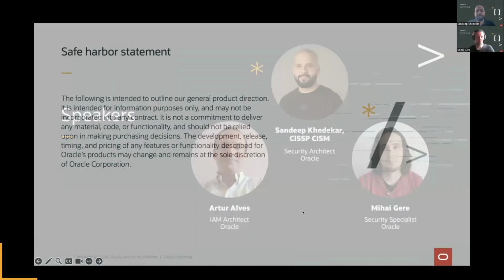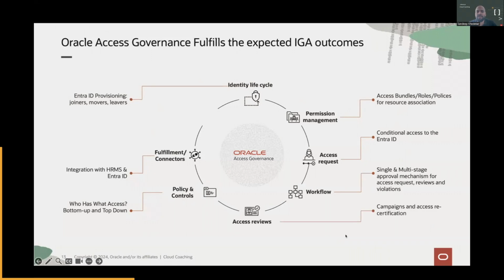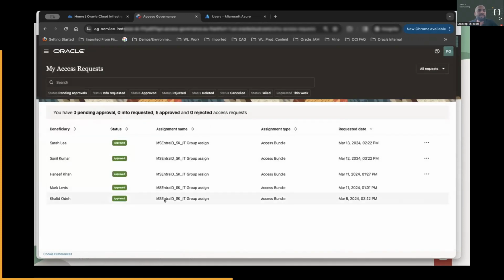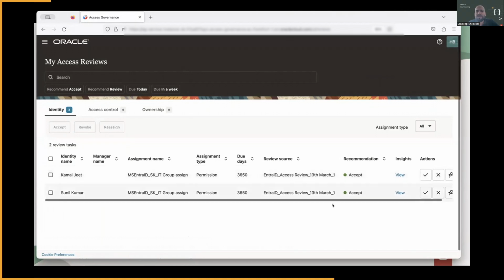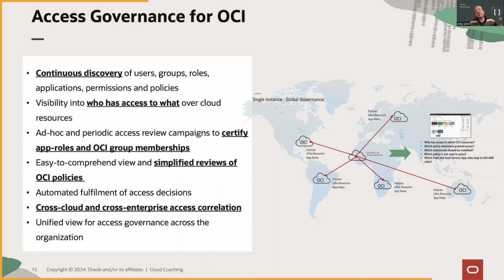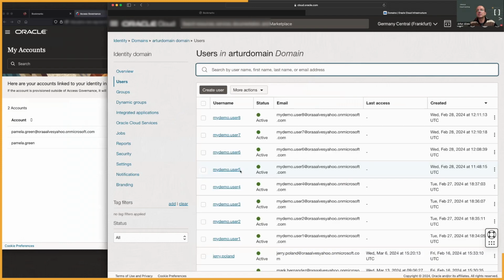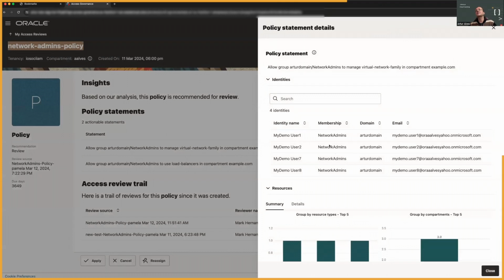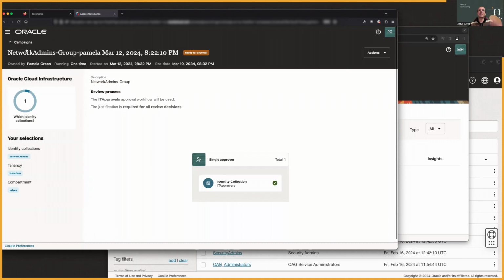Cloud Coaching - Oracle Access Governance - Identity Governance and Access Reviews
Access Governance is a cloud native, OCI built-in identity governance service that is foundational component of Oracle Cloud.Join our upcoming Cloud Coaching session to learn how Access Governance Cloud Service, empowered by AI and ML, elevates your Oracle Cloud Infrastructure security.

In this interactive session, we will showcase the key features of Access Governance to get started and working with OCI IAM and new integrations with Microsoft Azure Active Directory (MS Entra ID) and much more.

Agenda:
- Oracle Access Governance Overview
- Live Demo
- See the features in action with a live demonstration, showcasing the practical application of our solutions.

Don't miss this opportunity to stay at the forefront of Oracle access governance technology.

Presenters and contributors:
- Sandeep Khedekar, CISSP CISM, Cloud Security Architect
- Artur Alves, IAM Architect
- Mihai Gere, Security Specialist

Note: This is a recording of the live event from March 13th. Screens and flows may have changed.